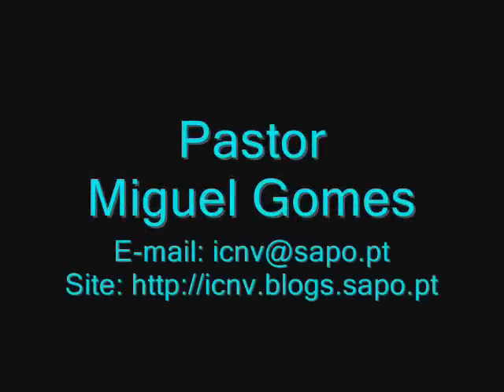Ronnie Freeman - Satisfied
Estas músicas abençoaram os irmãos da Igreja Cristã Nova Visão, igreja de Lisboa, Portugal. Fundada pelo pastor e apóstolo Miguel Gomes, que após anos de serviço, fechou a igreja.
(Todas as músicas são gratuitas. A igreja nunca vendeu nada, de forma a que tudo fosse acessível a todos, sem que a impossibilidade financeira fosse o bloqueio para não aprender o evangelho).